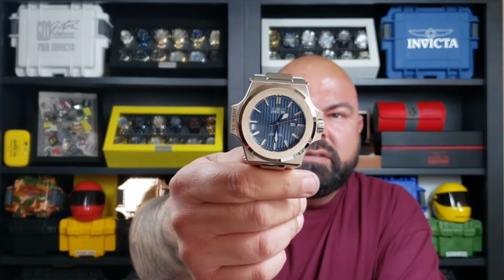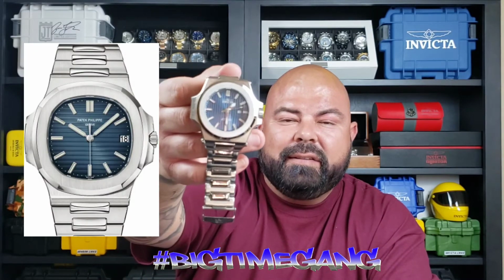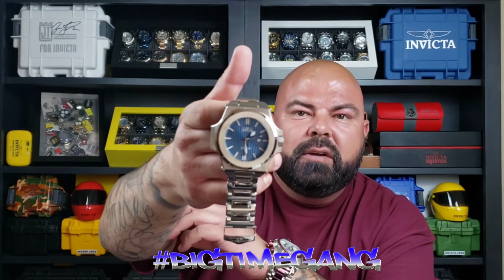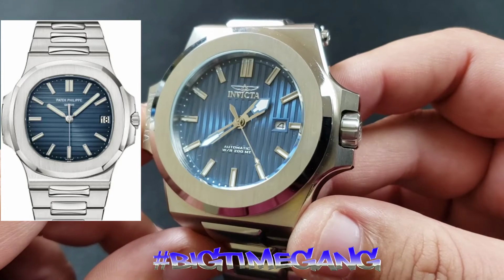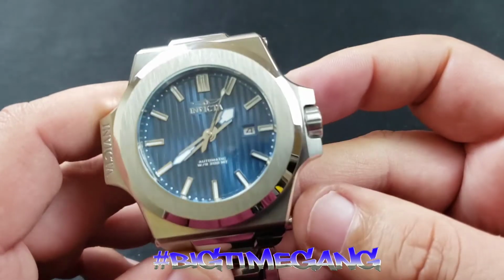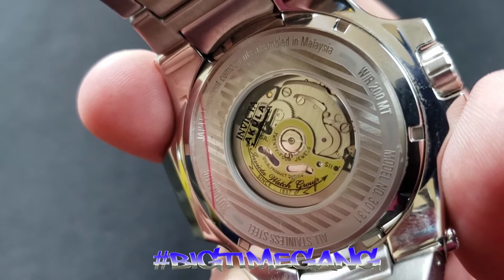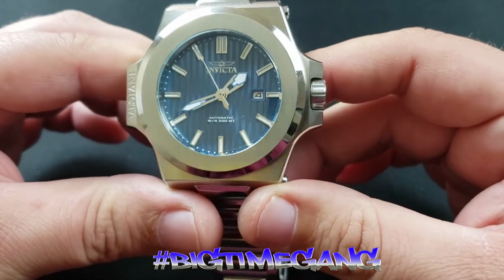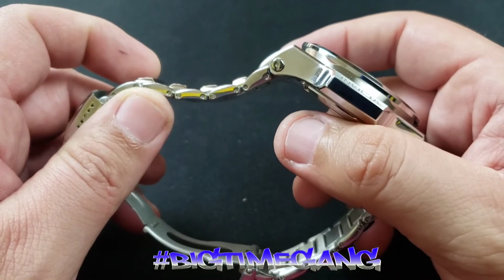30131 INVICTA AKULA PRESTIGE - PATEK PHILLIPE NAUTILUS HOMAGE?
Invicta Akula
automatic NH35 SII 24 jewel Japan movement
model 30131
blue dial
all stainless steel case and bracelet
wears like a 52mm watch
exhibition case back
PATEK PHILLIPE NAUTILUS HOMAGE MAYBE 🤷🏽‍♂️